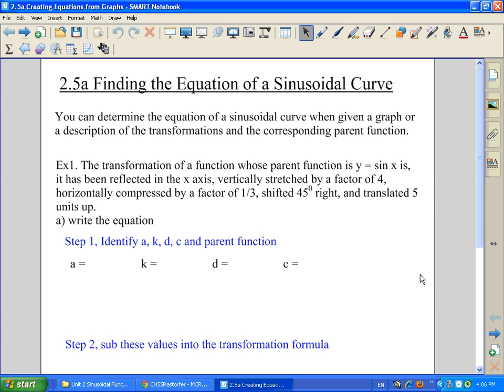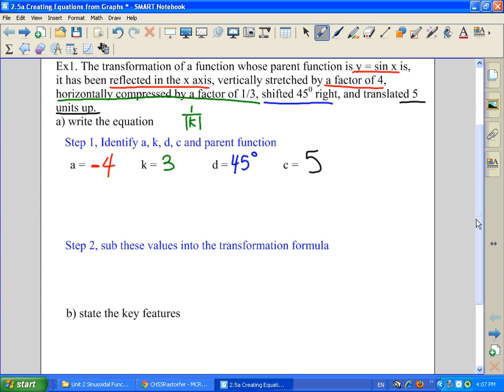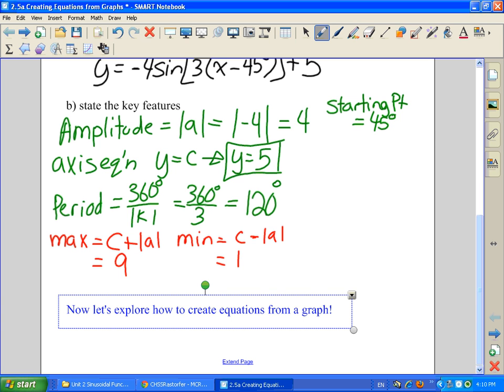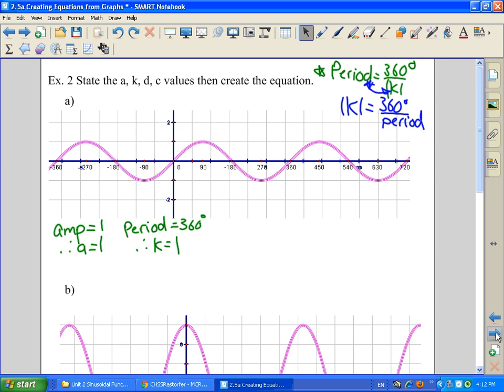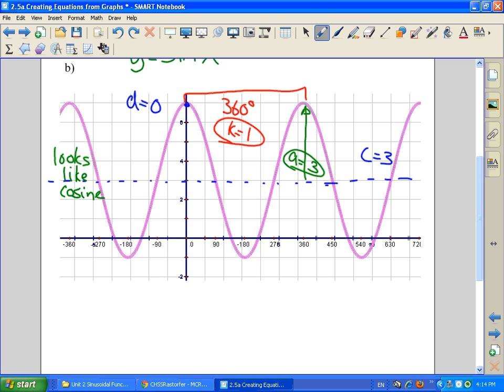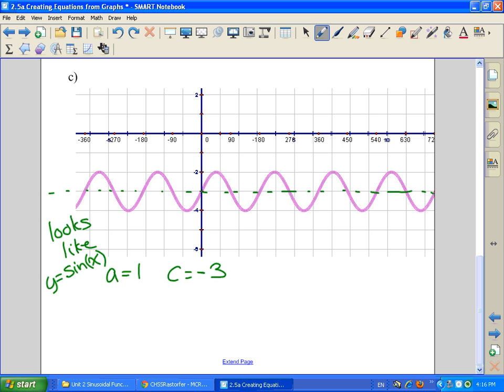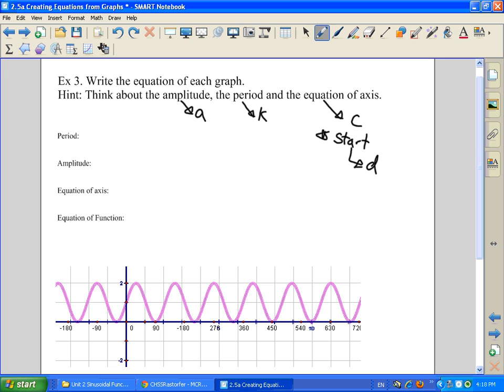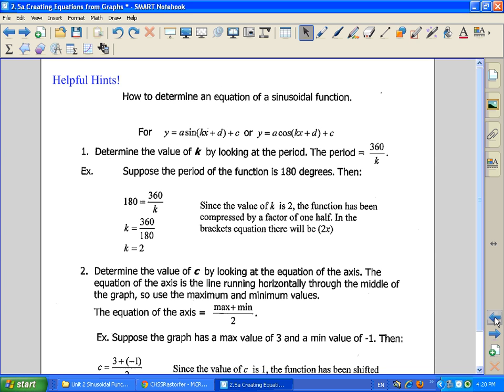4C video 2 5a